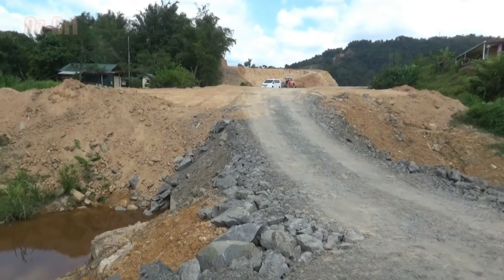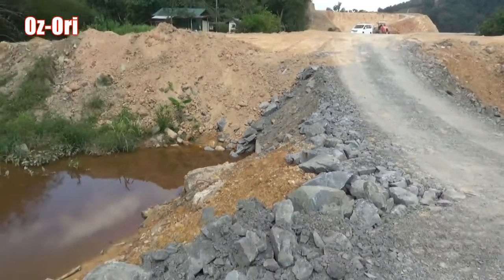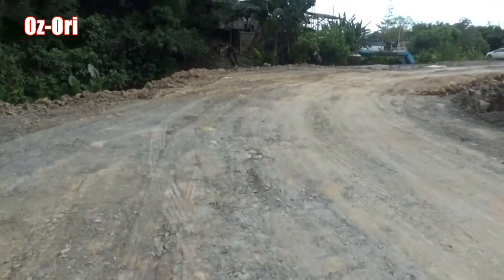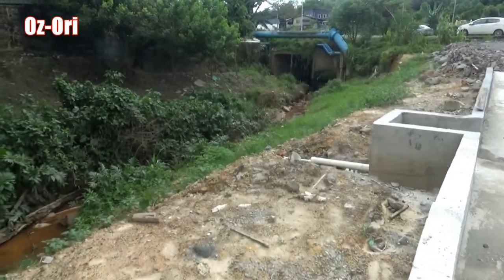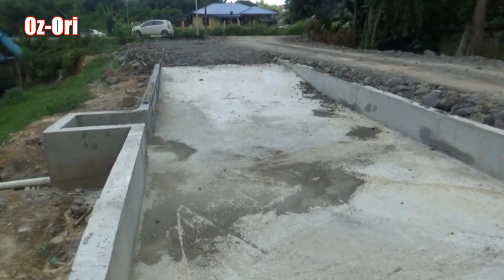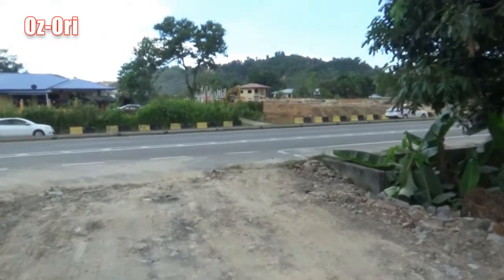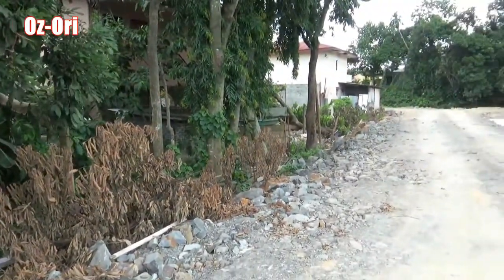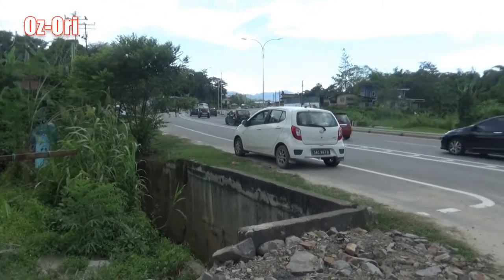ANOTHER PROOF PAN BORNEO TEMP WORKS CAUSING FLOODS IN PENAMPANG 6 MAR 2021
Video taken with my own small sony handicam

After front page publicity of the massive floods caused by temporary works for bridges across the Moyog River,  this contractor for Pan Borneo Highway could not care less of all the complaints by flood victims.
They continue to be stingy with temporary works optimising profit margins and to hell with the sufferings of the villages near the river.

This tiny culverts installed for the Kionggu Rivulet is a proof that no matter what floods will result,  this Malaysian contractors couldnt care less and so are the leaders and public servants in the country.